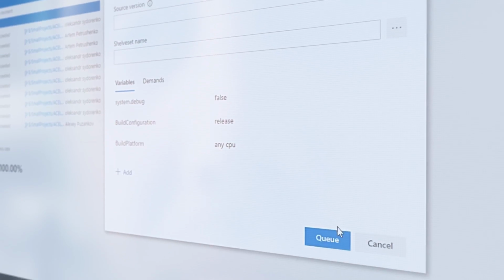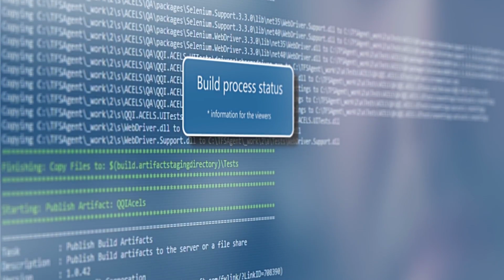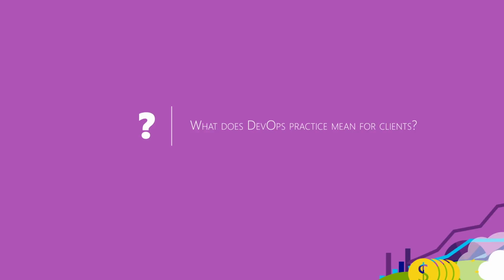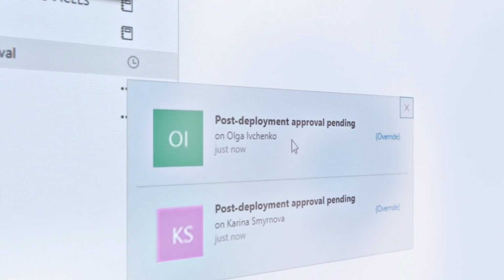DevOps Practices in Infopulse: In Terms of DevOps Engineer [part 1 of 4]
In these series of four videos, you will learn about the advantages of using DevOps practices and the Visual Studio Team Services toolset with Azure on an example of a real Infopulse project for the Ireland state agency for qualification and quality assurance.

In this video, we describe DevOps practices from an Engineer's point of view.